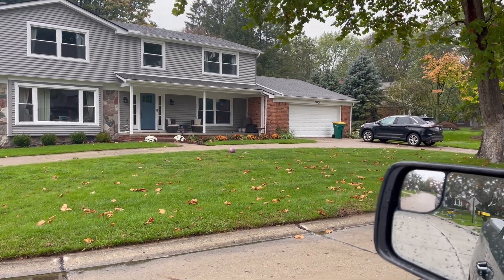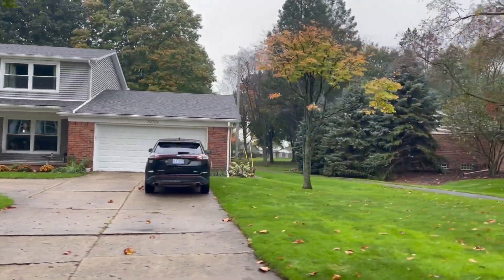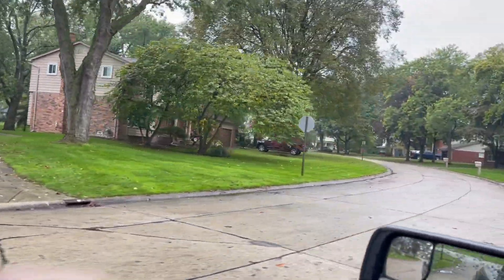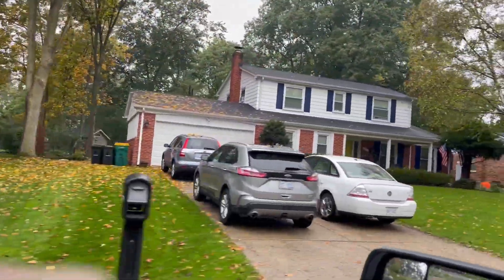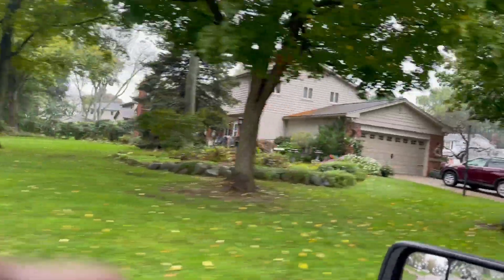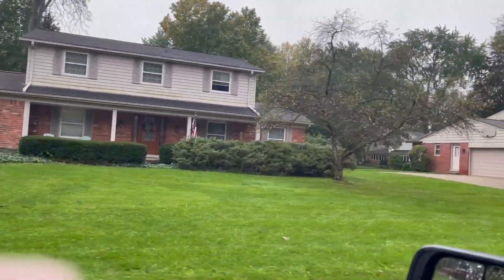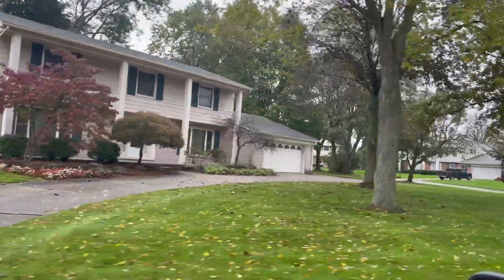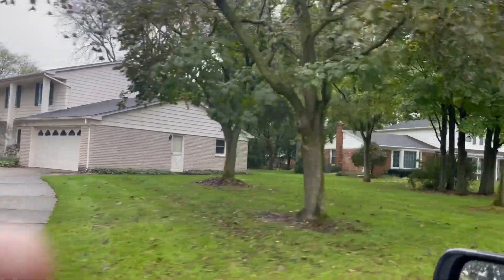Farmington Hills homes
A short drive down a street in Farmington Hills to show what Farmington Hills homes look like.  If you are moving to Farmington Hills this will give you an idea of what to expect when looking at Farmington Hills homes for sale.  Courtesy of Russ Ravary your Farmington Hills real estate agent.